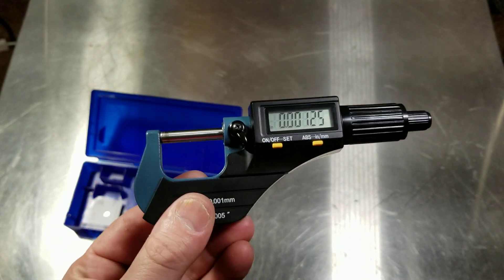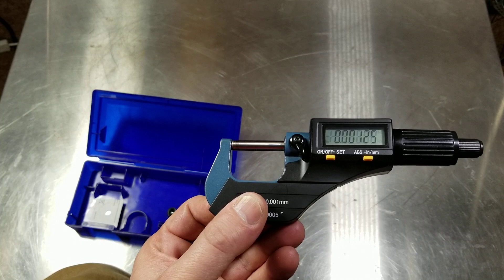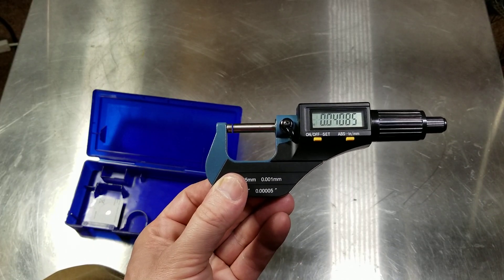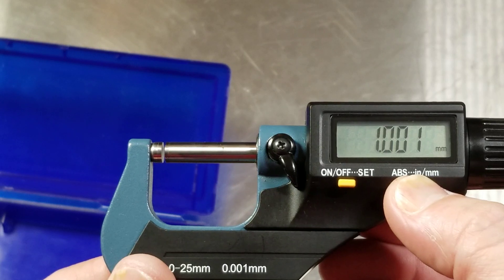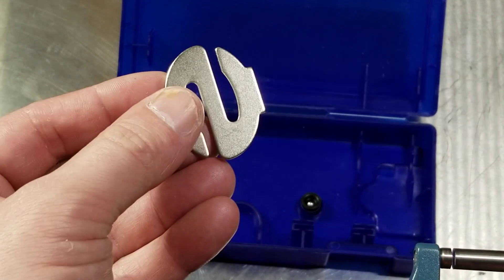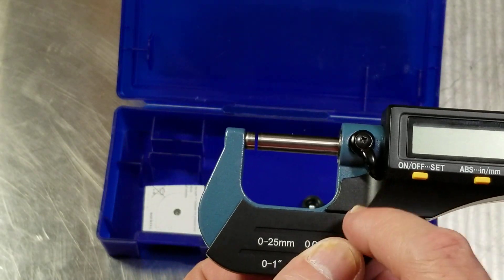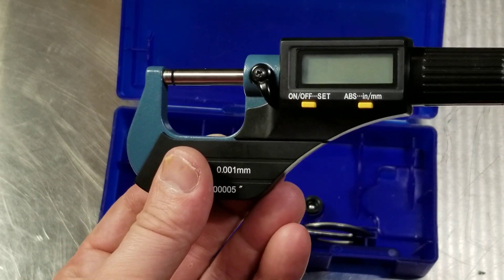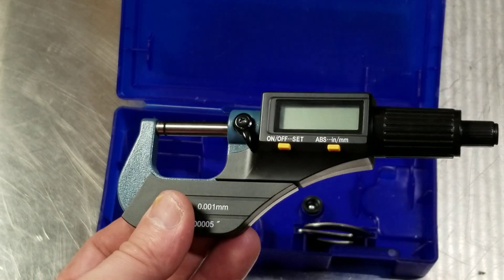Harbor Freight .00005"/.001mm Precision Digital Micrometer Review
Here's a review of The Harbor Freight Precision digital micrometers things things are actually pretty nice and considering their price at Harbor Freight there really hard to beat similar micrometers from name brands are much more expensive these are great for their extreme precision. #68305 . .